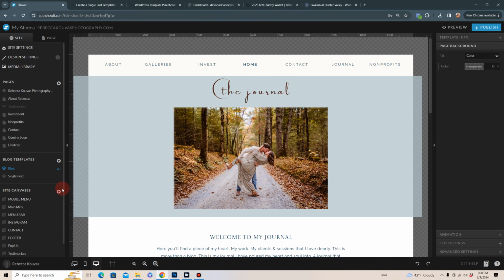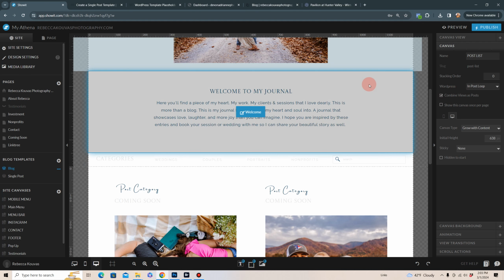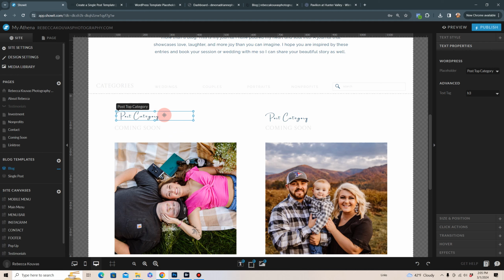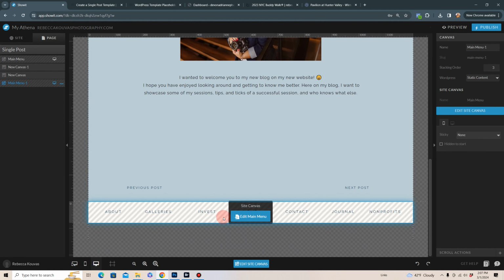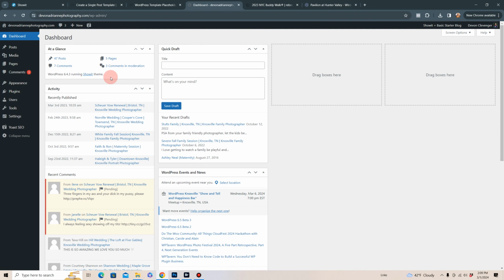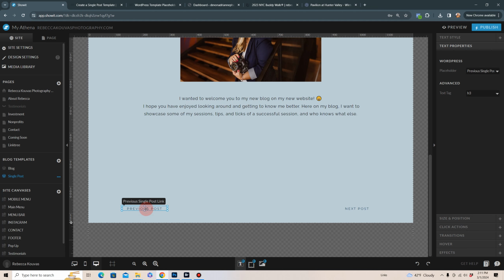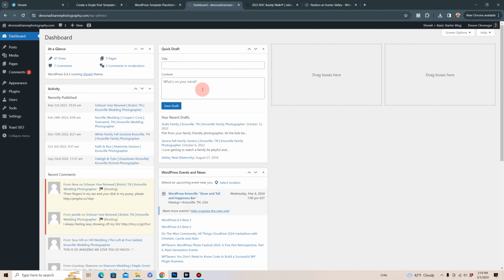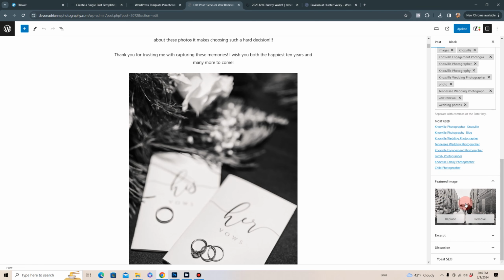Showit Blog Page & Single Post Page Templates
Setting up and making sure your blog page and single blog post template pages are set up properly to communicate with Wordpress.